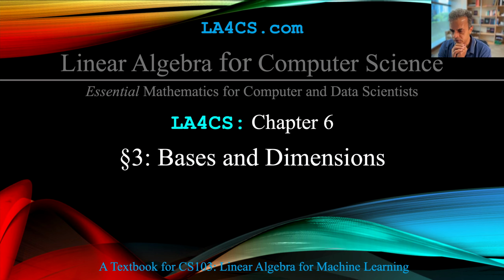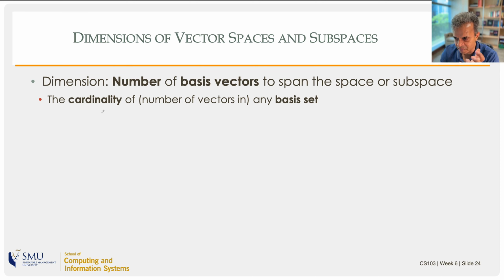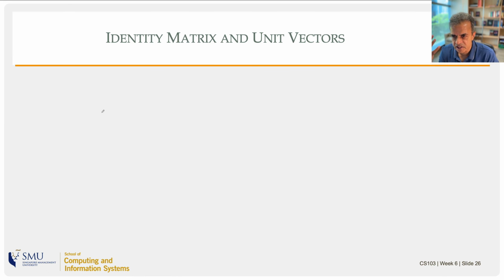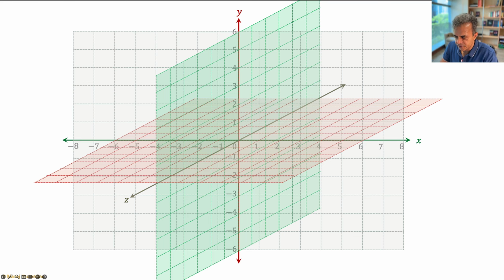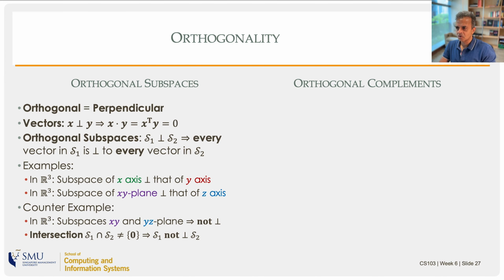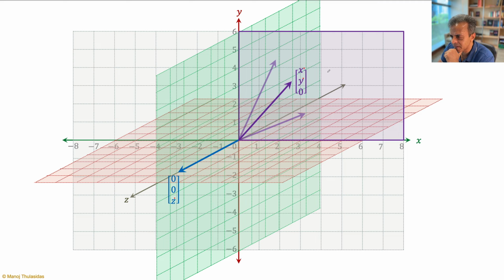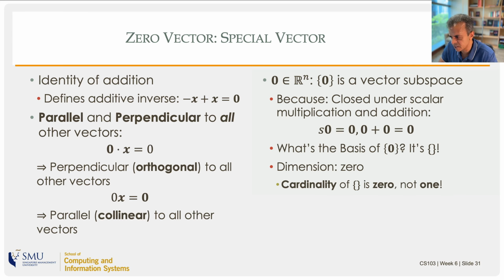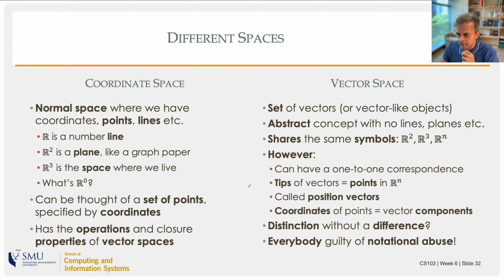Bases and Dimensions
*Chapter 6, Video 3: Bases, Dimensions, and Orthogonal Complements*
What is a basis? We define a basis as the absolute minimum set of vectors required to span a space—they must span the space AND be completely linearly independent. We then define the "dimension" of a space as the number of vectors in its basis, and introduce the concept of orthogonal complements.

* The two strict criteria for a set of vectors to form a basis.
* Why a vector space can have multiple bases, but always the same dimension.
* Orthogonal complements and accounting for all dimensions in a space.

contains the *CS Connection:* How changing our mathematical basis (like using a Fourier transform) allows data compression algorithms to easily delete noise from audio and image files.